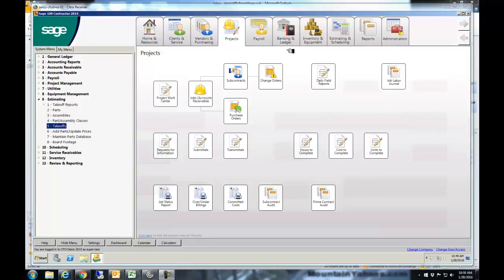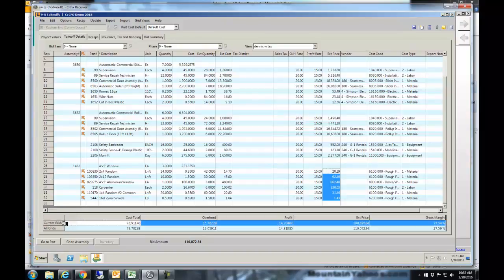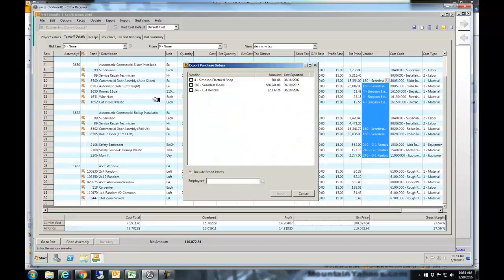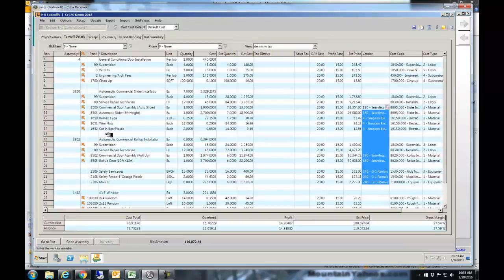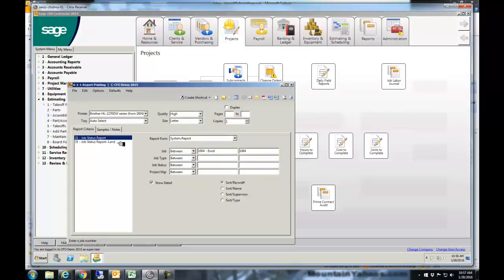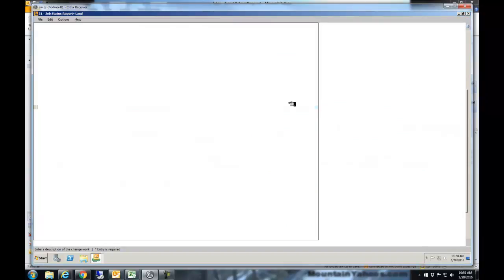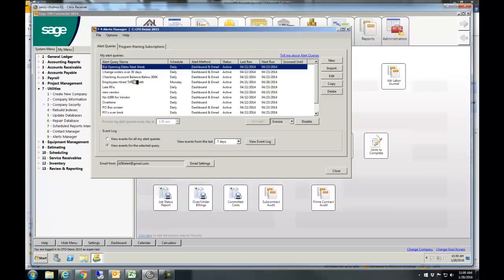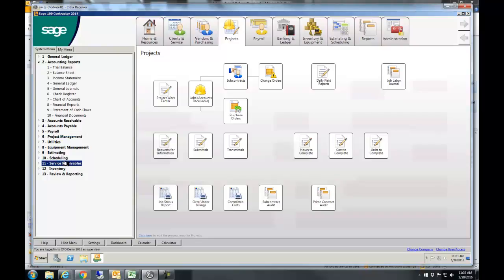Rachel Overview #2 of Sage 100 Estimating integration